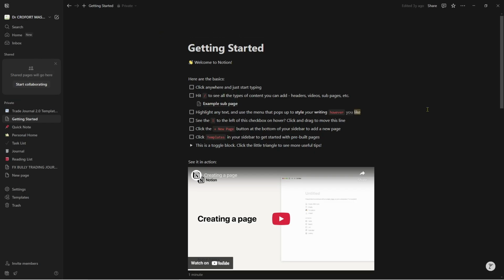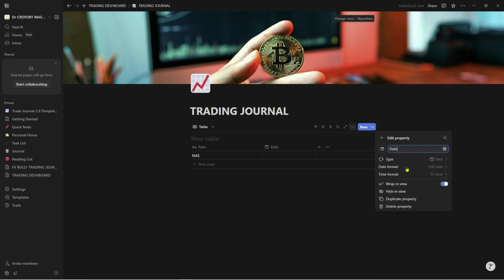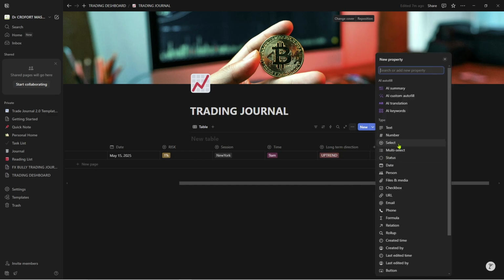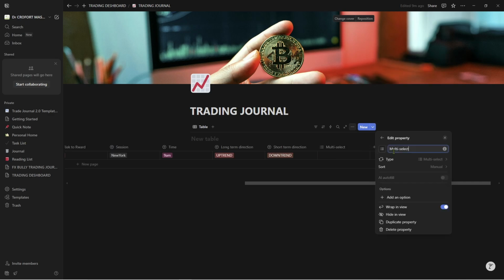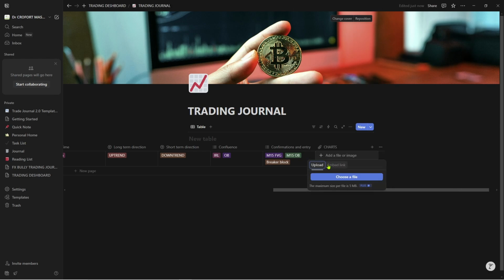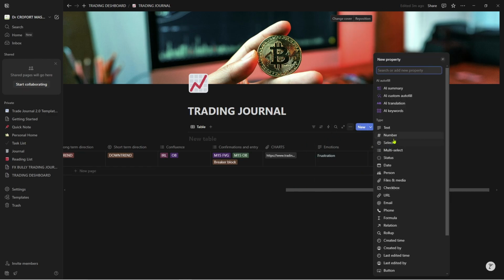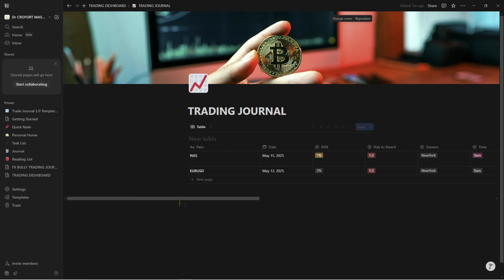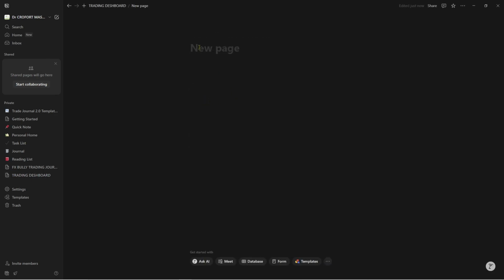TRADING JOURNAL: MASTER YOUR TRADES STEP BY STEP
In this video, I will show you how you can make a trading journal using Notion for free. This will make sure you can keep track of all your trades in a neat and detailed manner. It is fully customizable, meaning you can track anything from your trade and be able to link it to a calendar, so you can have a monthly overview of your progress. If you're a trader who's struggling to journal and track their trades, you can follow this tutorial to make your own in 21 Minutes.

How to make a trading journal, easy trade tracking journal, trade journaling with notion

To trade synthetic indices, use the link to sign up With Deriv